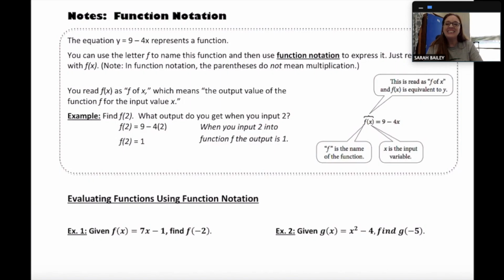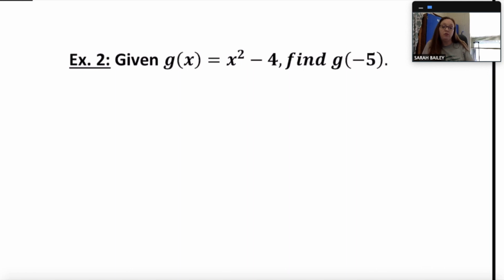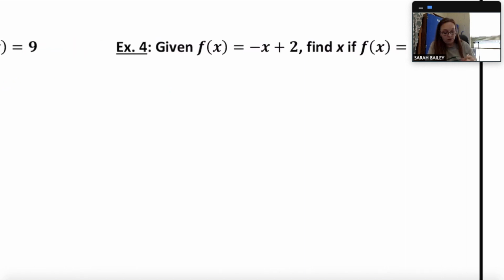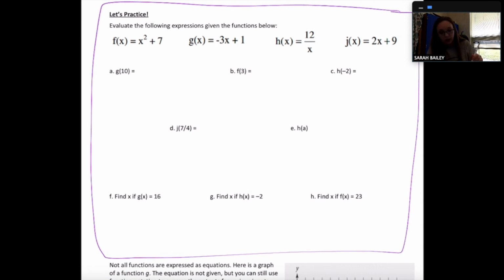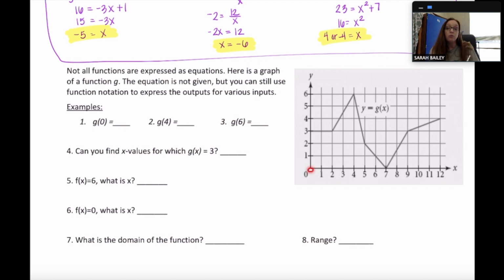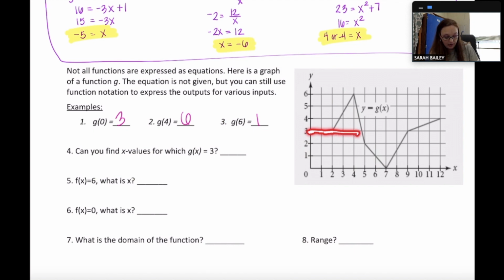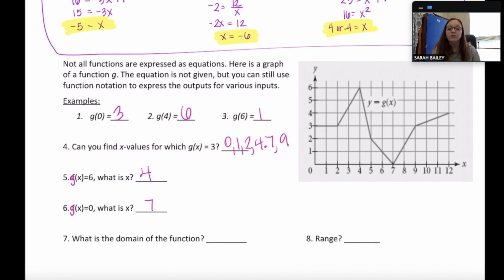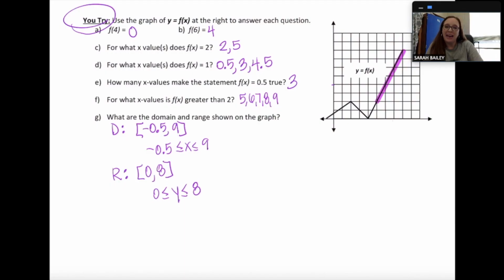Function Notation Lesson